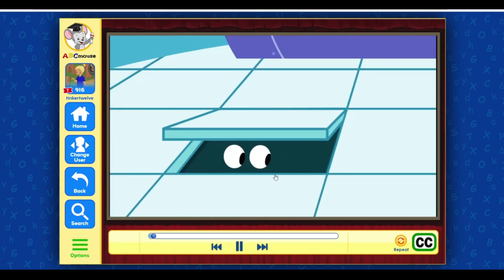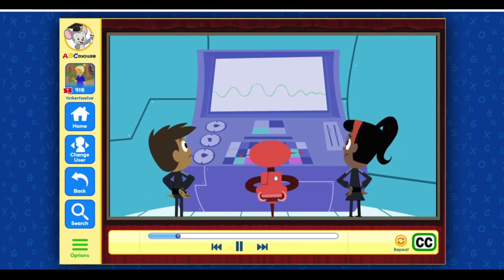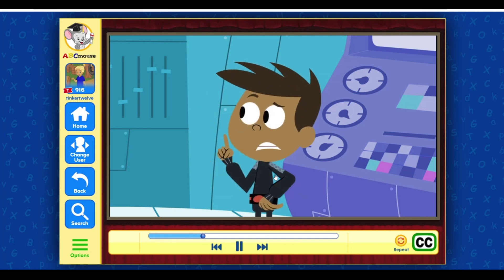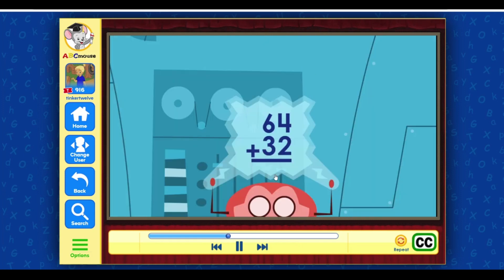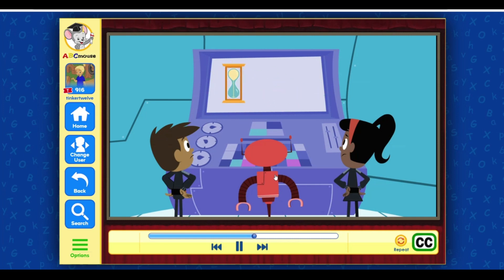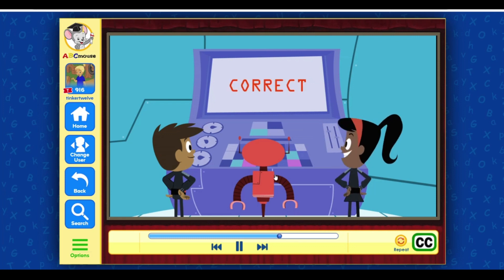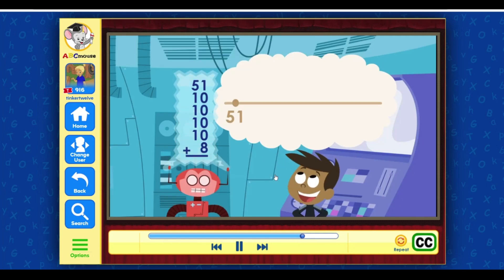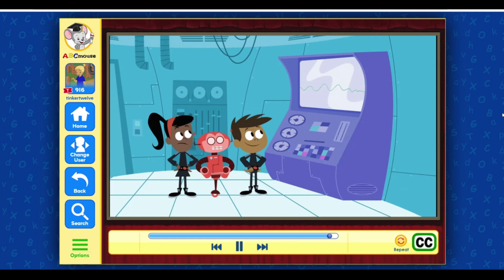ABC Mouse 065 - Level 9 Lesson 24 - Crack the Code - Adding Mentally